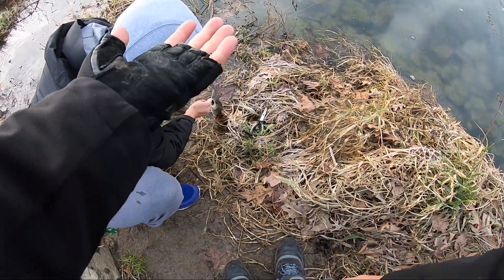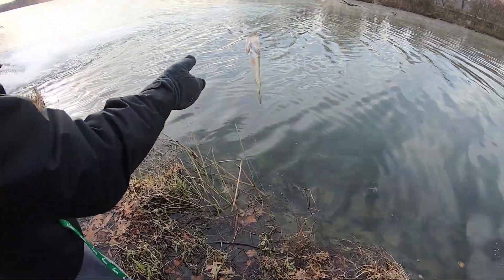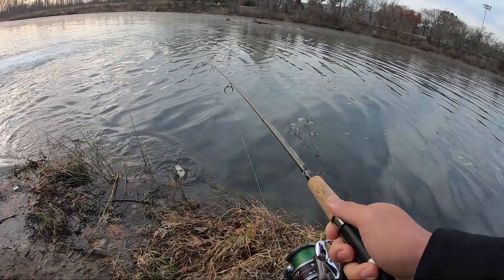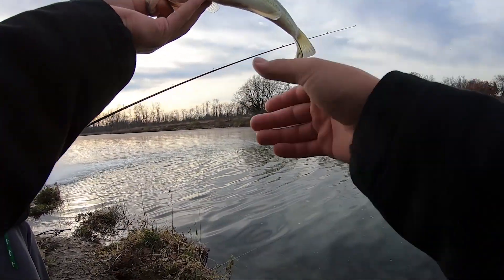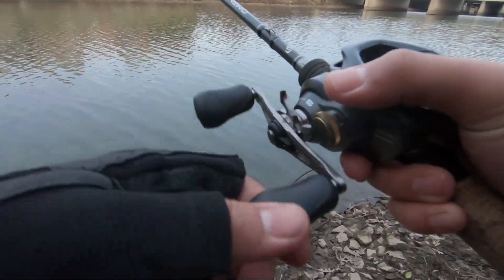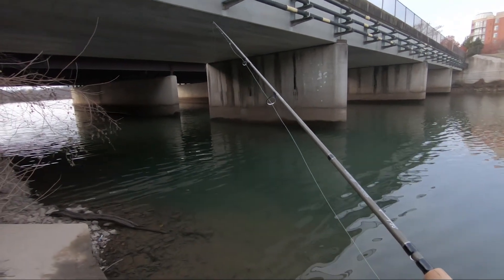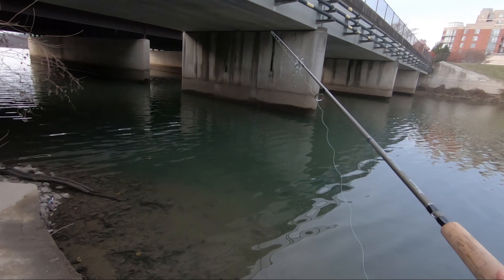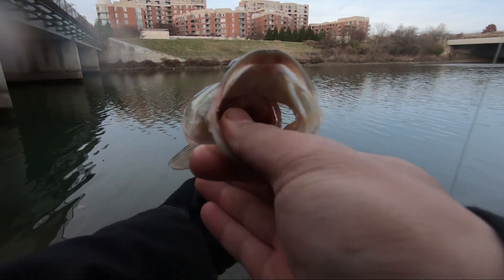Winter bass fishing (Cold Water Fish)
Finals are almost over! I get to come back home to Northern Virginia and start my winter bass fishing! Here is a fun little video of me and Andy trying to figure these bass out!

Iphone XS